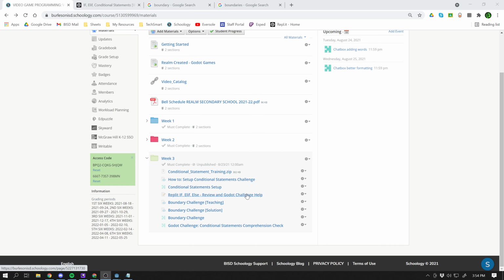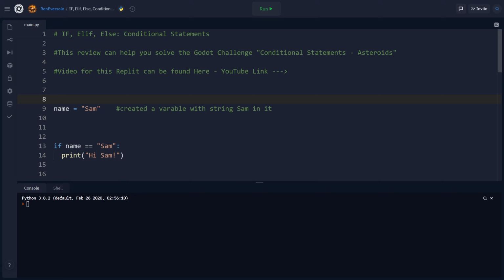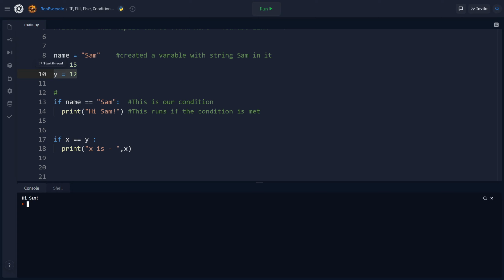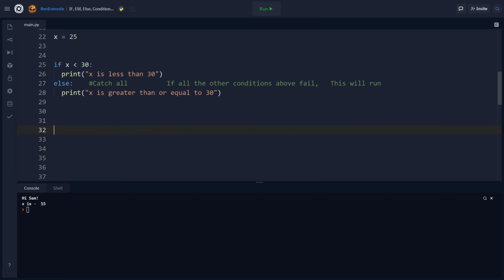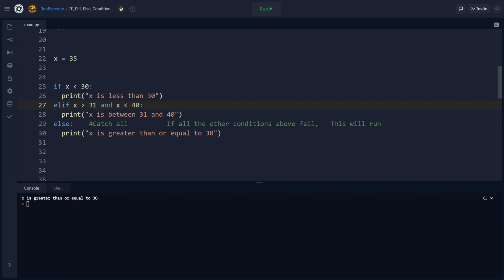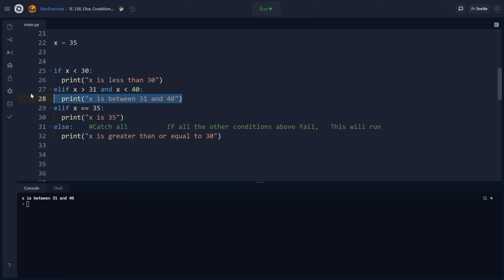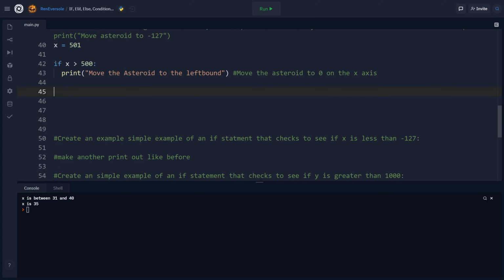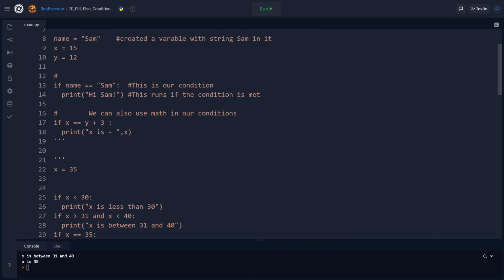007 If, Elif, Else Review